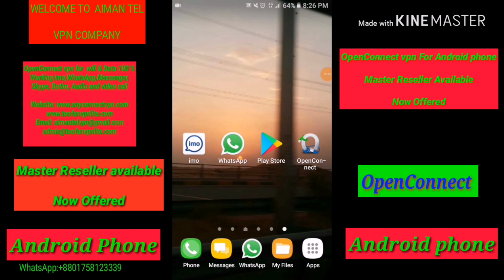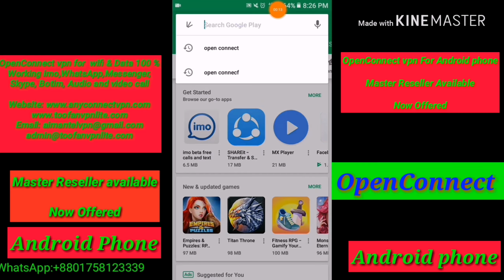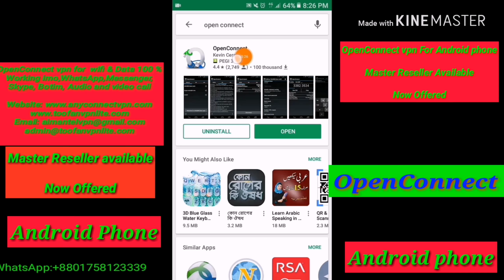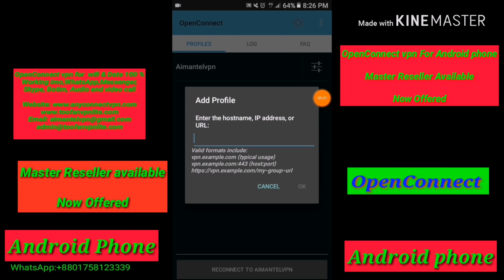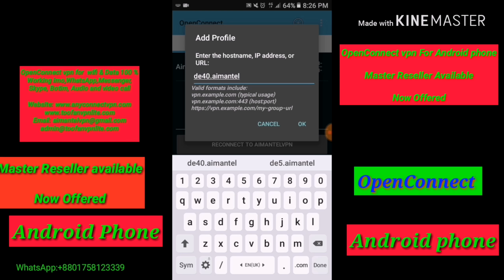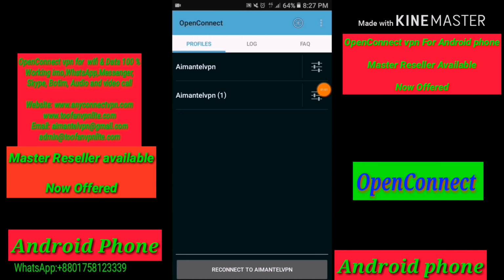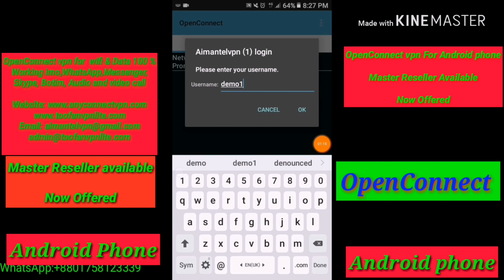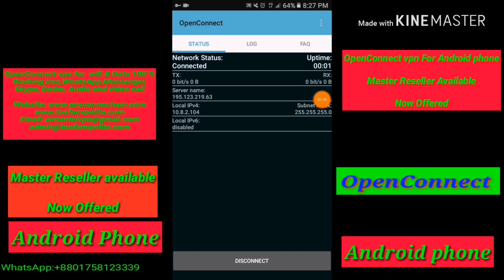How to Setup in OpenConnect VPN for Android phone